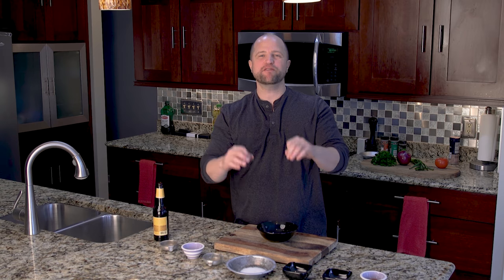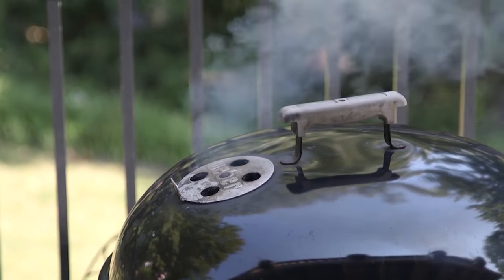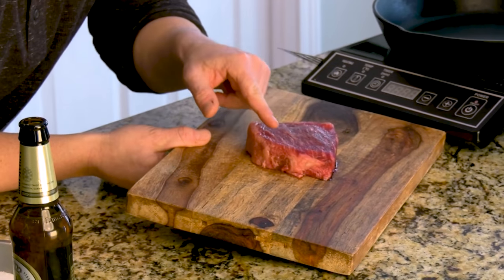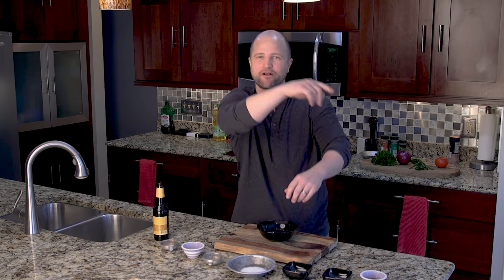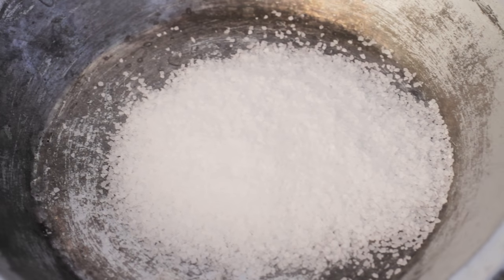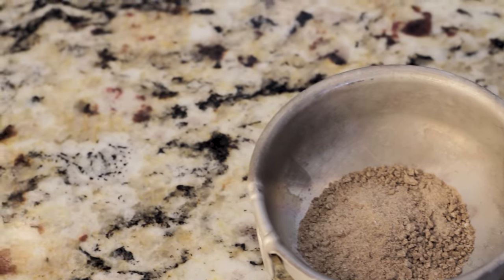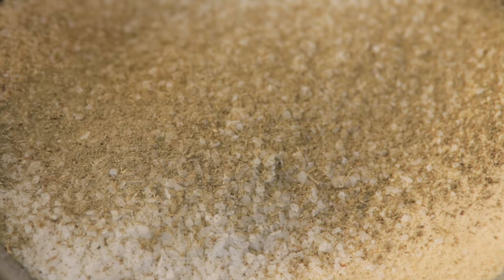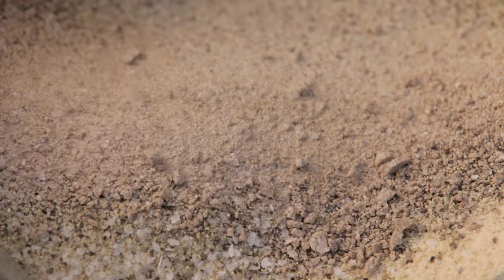How to Season Steak w/ SIMPLE Big Flavor Steak Seasoning Recipe!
In this video, we'll show you how to season steak using our Big Tasty Steak Seasoning Recipe that is easy to make using common ingredients found in most kitchens!  When people ask you how to season steak, tell them to use this recipe to turn up that BIG TASTY flavor when grilling and cooking steak!